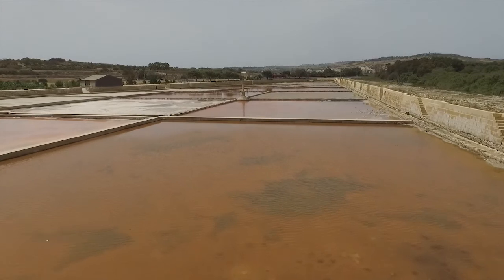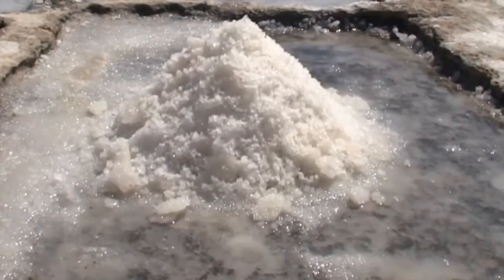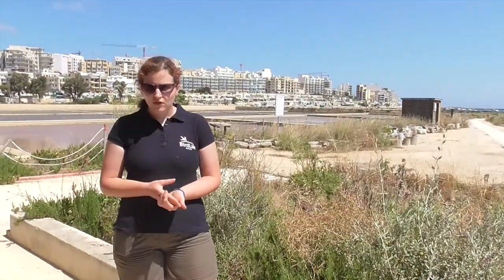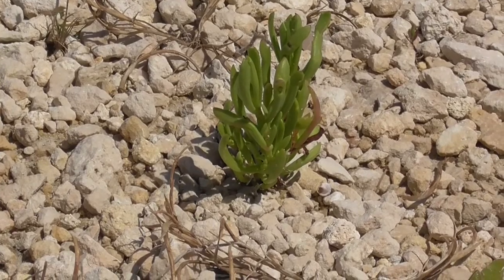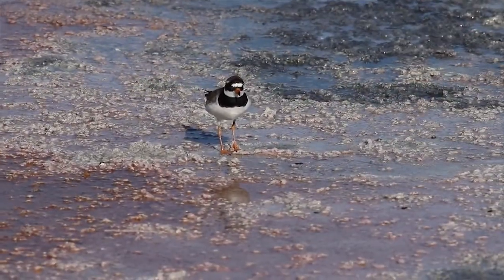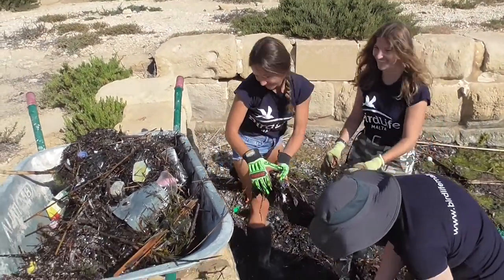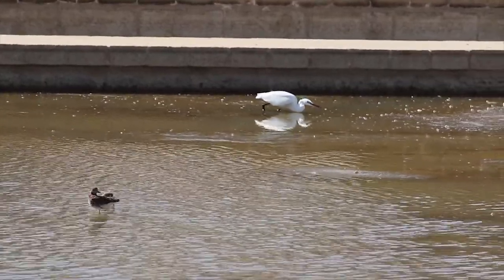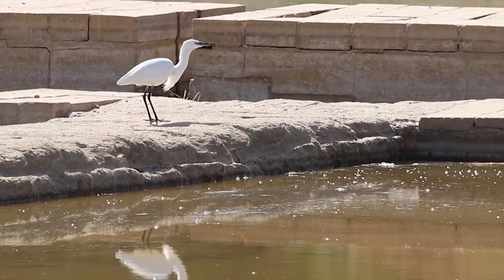Salina Nature Reserve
Salina Nature Reserve is a remarkable site located at the mouth of the Burmarrad Valley. Once a harbour, this site now consists of saline marshland and several salt pans constructed by the Knights of St John in the 16th  century. The area not only represents a site of incredible cultural and historical significance, but also forms a unique ecosystem that supports a range of residential and migratory bird species.

In spring and autumn, when birds are migrating between Europe and Africa, birds passing through Malta will often the visit the salt pans to rest and recuperate. The shallow waters of the salt pans make an ideal feeding habitat for wading birds searching for fish and invertebrates to feed on. While migratory birds are wintering in Africa, many different gull species call the salt pans home.

In this video, the reserve’s wardens will explain the work that goes into protecting this beautiful site, along with the wildlife that resides here.

Footage by BirdLife Malta, editing by Katarzyna Pacon.